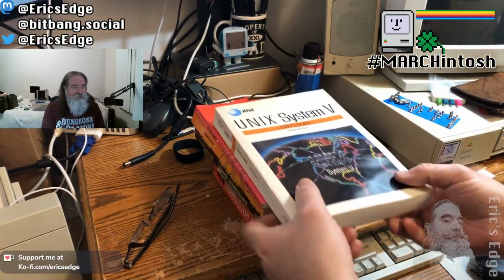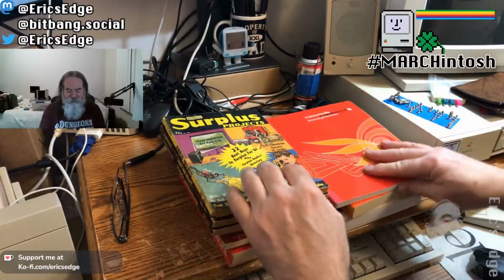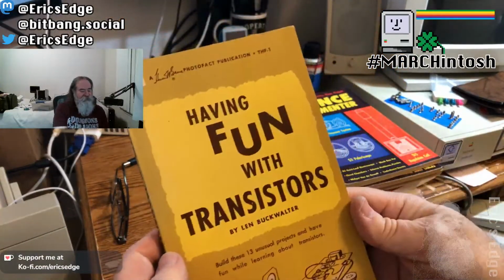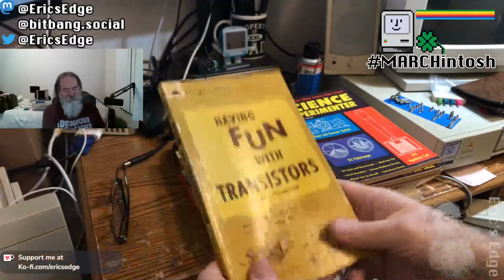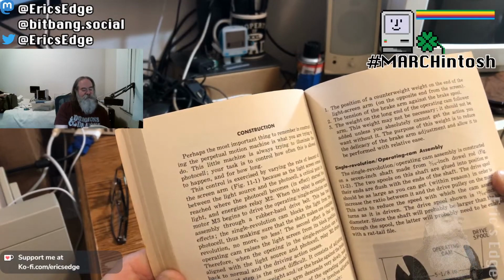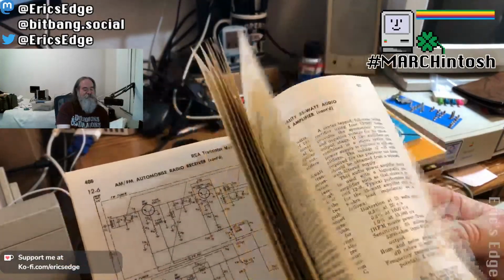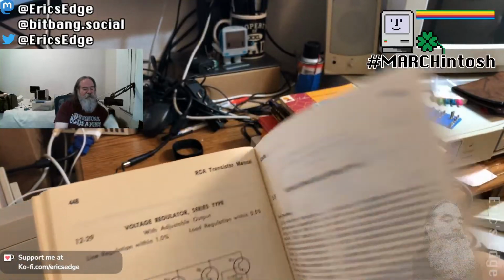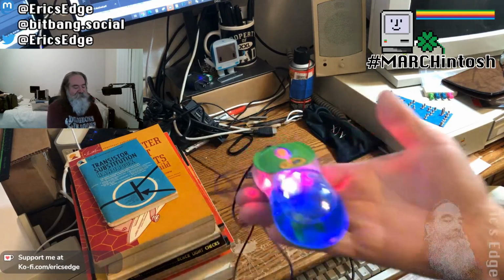Eric's Edge - MARCHintosh Vintage Thrift Finds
Let's take a look at some vintage thrift finds.

Happy marchintosh!

If you want to enter the contest. Please view for instructions.

Patrons:                           Ron's Computer Videos (first!)  @Ron's Computer Videos
                                          Garth Beagle    @Garth Beagle
                                          Justin D. Morgan  @Justin D. Morgan
                                          Dave's Vintage Apple Tech  @Daves Vintage Apple Tech
                                          Tom Barber   @Tom Barber
                                          Geek With Social Skills  @Geek With Social Skills
                                          Adam's Apples @AdamsApplesRetro

Special Patrons:             khbsd_  (first!)  @khbsd_
                                          Jason A Starbuck

Extra Special Patrons: